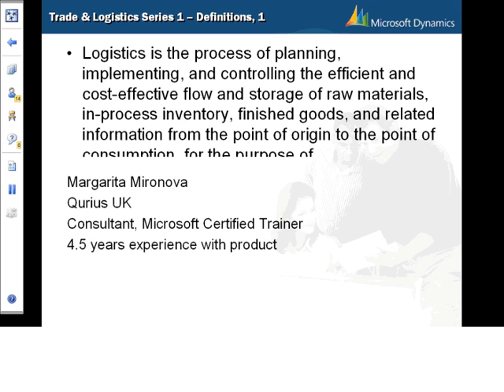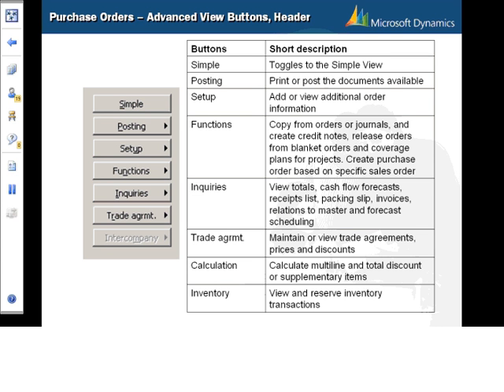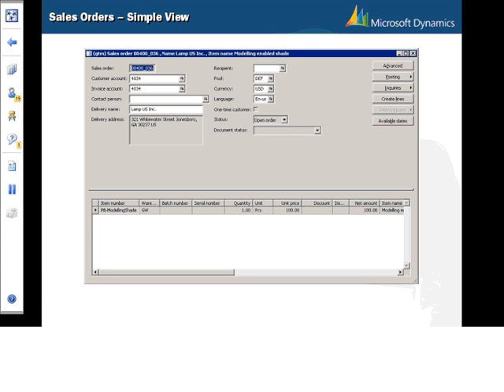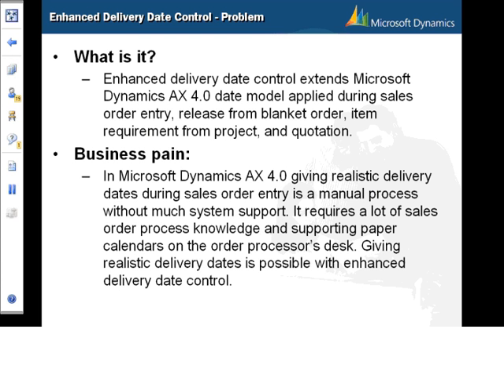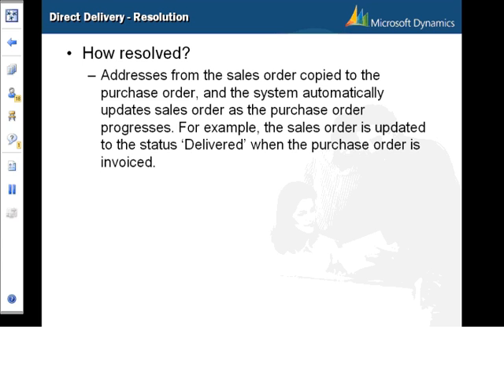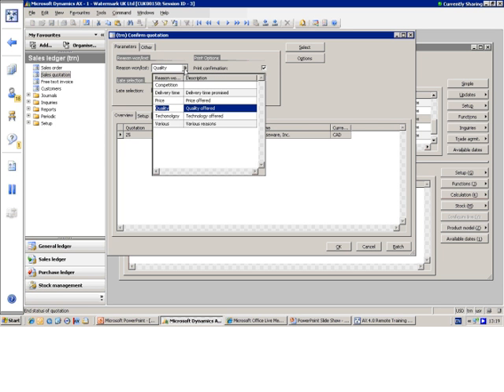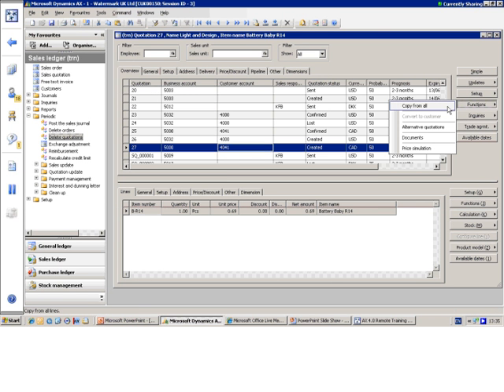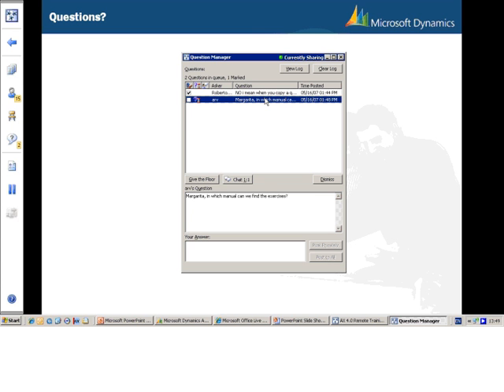AX Remote Training Program RTP -- TRADE & LOGISTICS Week 1